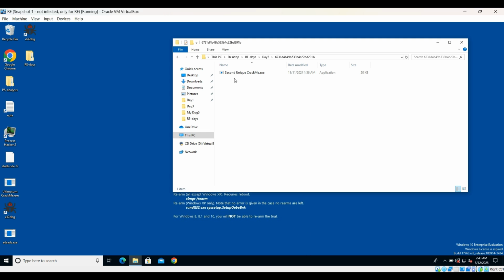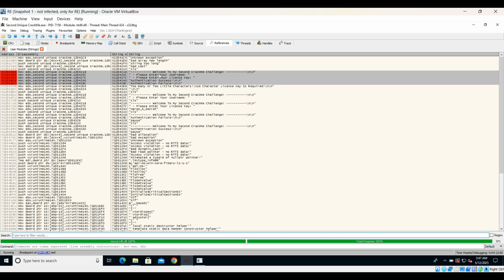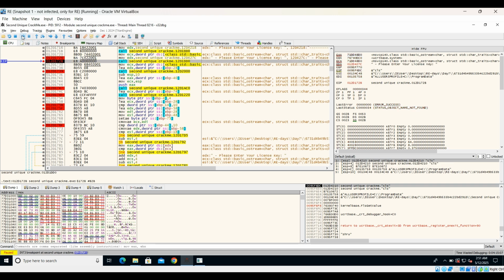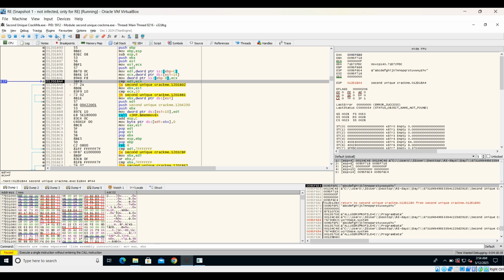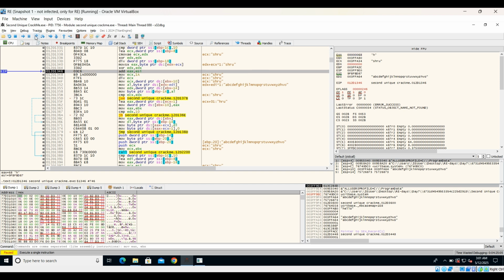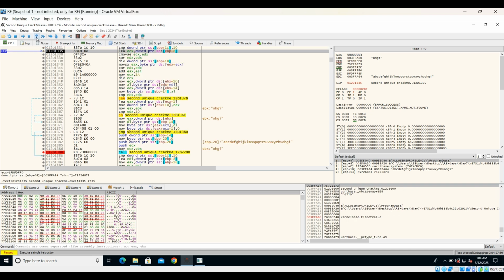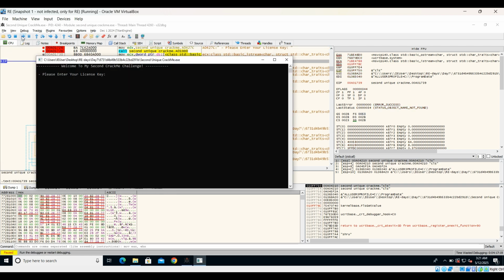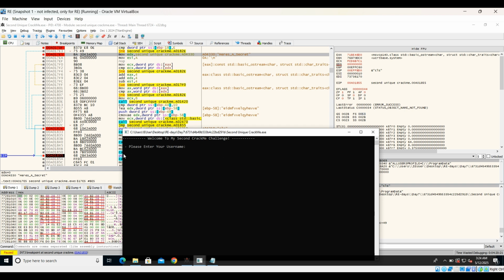Alt Day RE Challenge - Day6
🎯 Alt-Day RE Challenge – Day 6

In this challenge, we're solving another easy yet slightly tricky Reverse Engineering problem. 🧠

🔍 What makes this one interesting is how we walk through the debugger to uncover subtle details and logic. Whether you're new to RE or just brushing up, this video will help you build confidence by going one step at a time.

💡 The goal? Learn the process—not just the solution.